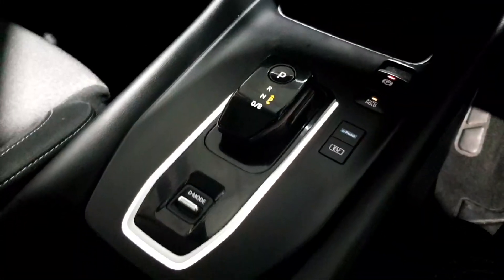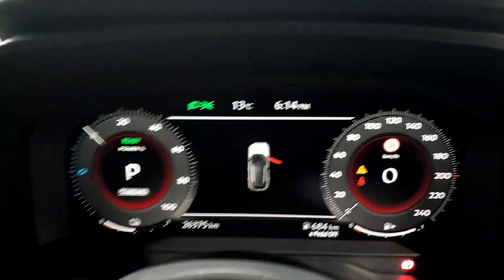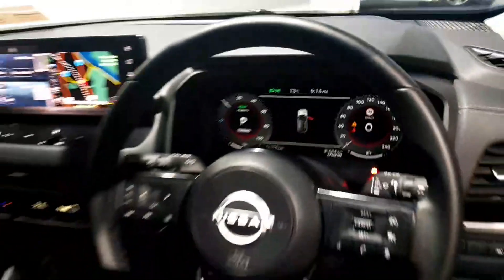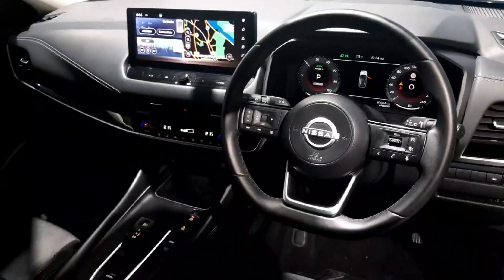241D19630 - 2024 Nissan QASHQAI ePOWER QASHQAI SV PREMIUM RefId: 538873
This video was uploaded by windsorraheny on 23 Oct 2024. Please contact sales for more details